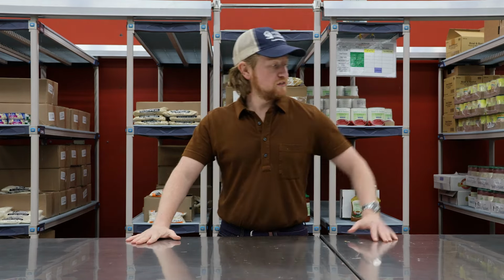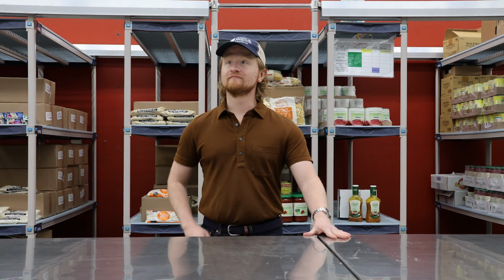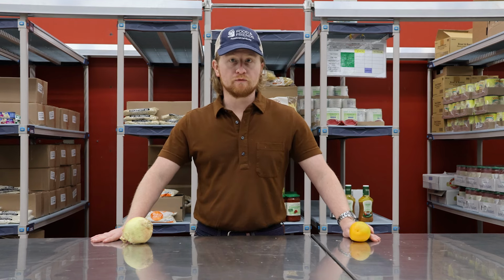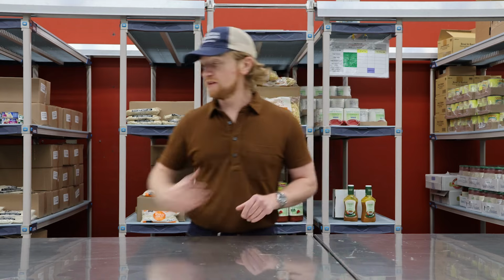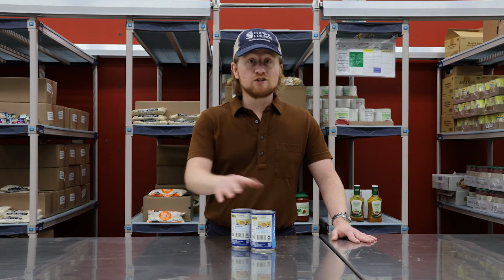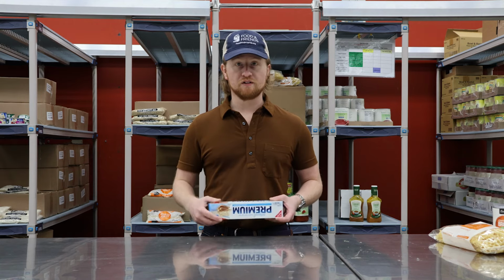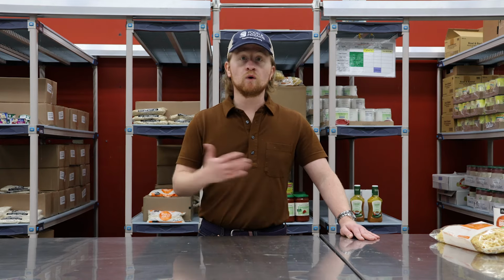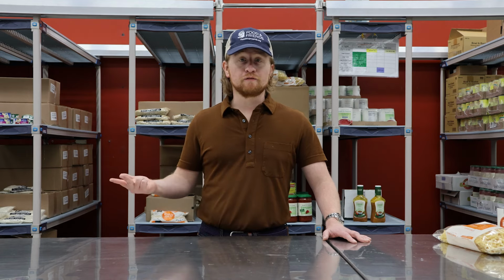Nutrition in the Kitchen Episode 7 - Medically Tailored Groceries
Join Community Dietitian Matt Walker as he breaks down our medically tailored grocery program.